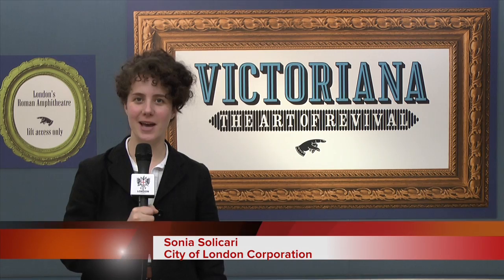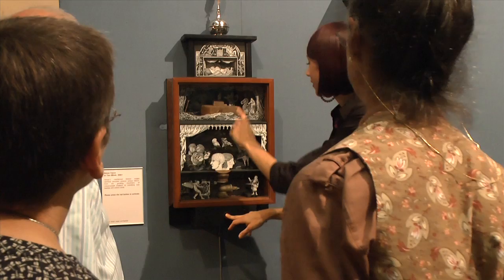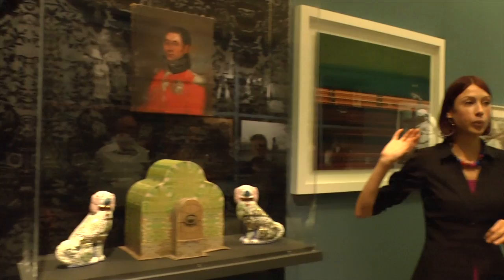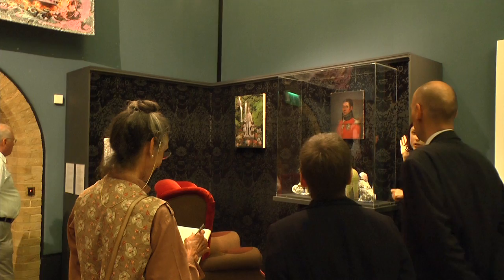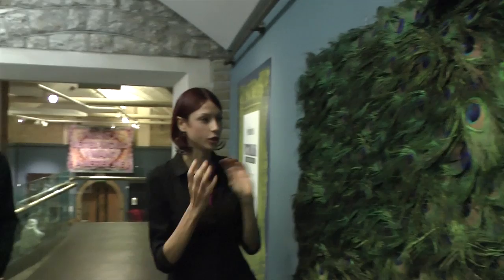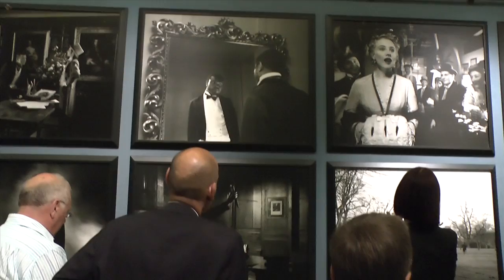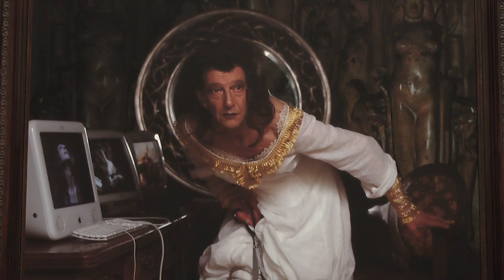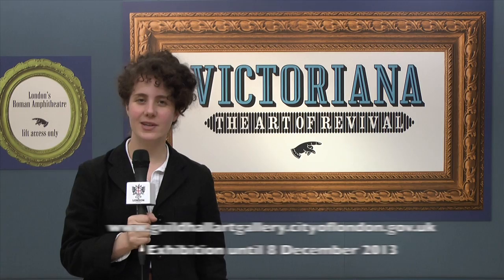Victoriana: The Art of Revival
Victoriana: The Art of Revival' brings together 28 major contemporary artists who encapsulate the many forms and motivations of modern takes on Victorian style ...